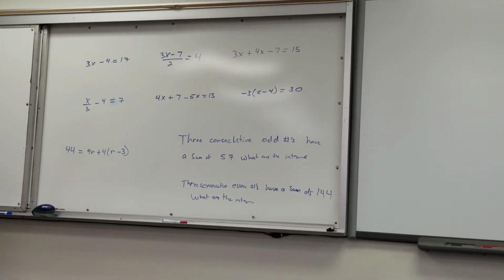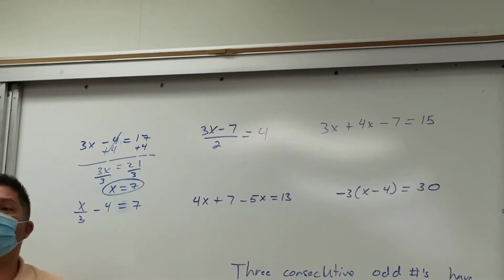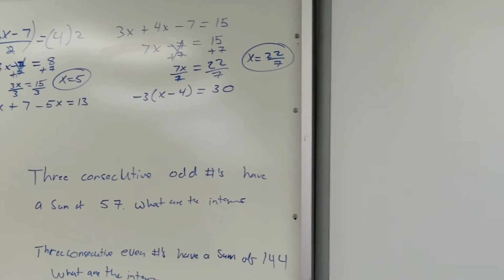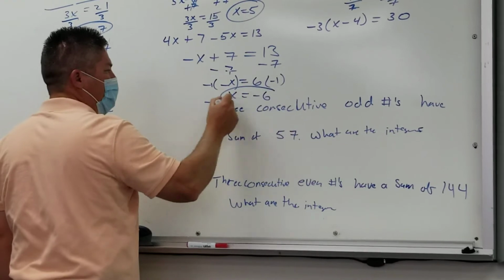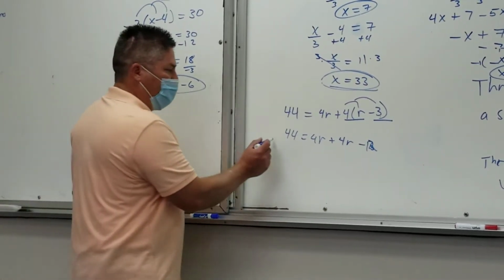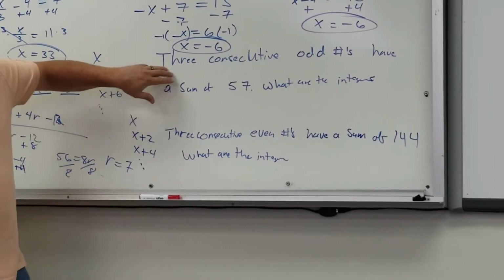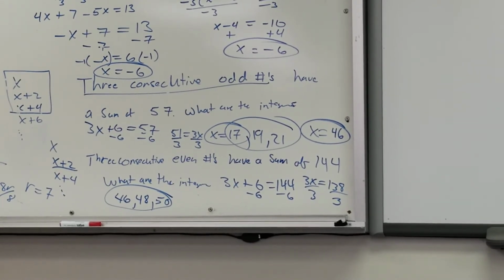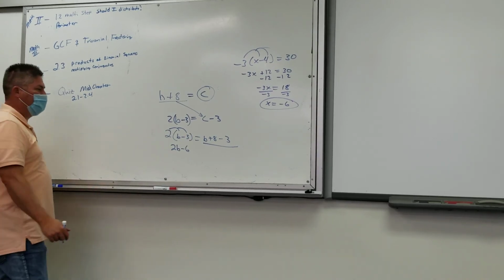September 3, 2020 solving equations variable same side and simple story